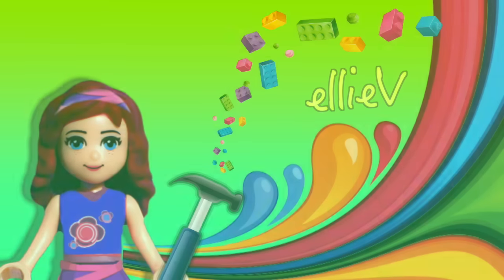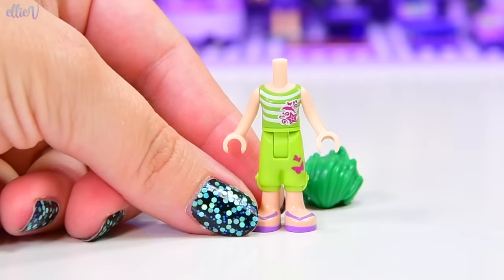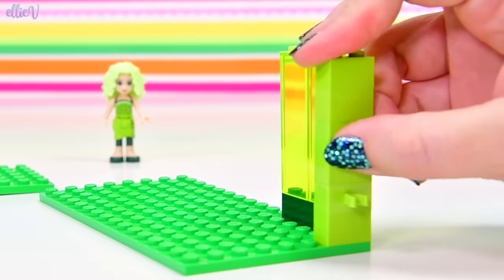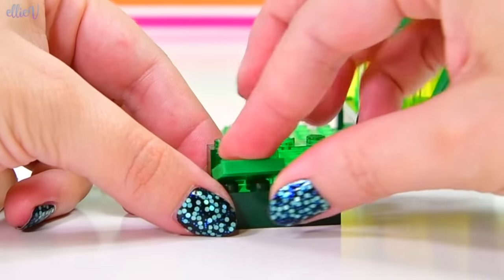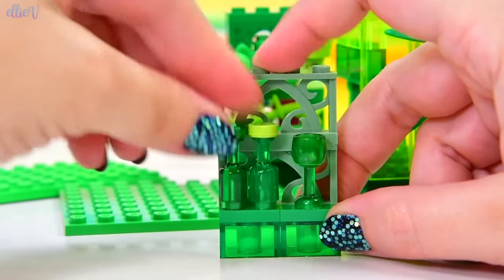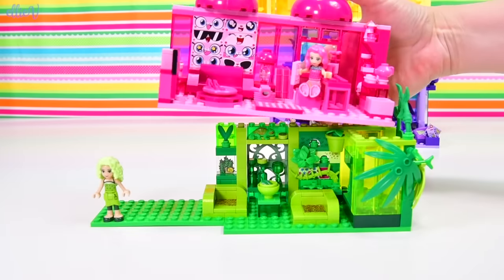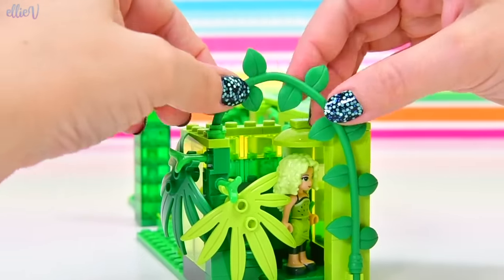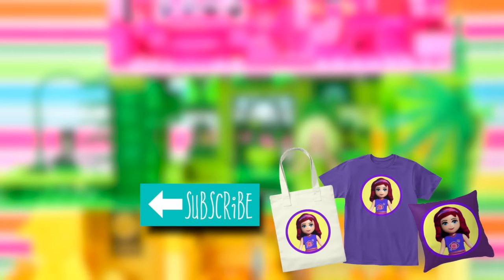Too Much Green 💚 Building with only green Lego bricks challenge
It's not easy being green. Or is it? I totally enjoyed building with just green Lego bricks, I love a new building challenge and this one was so much fun! The question is, can I make a functional apartment floor for the rainbow apartment, and will it all stay up or come tumbling down today? Check out the speed build and see how it all comes together.